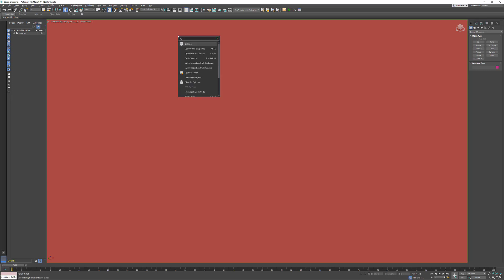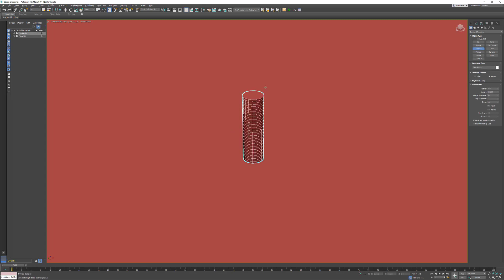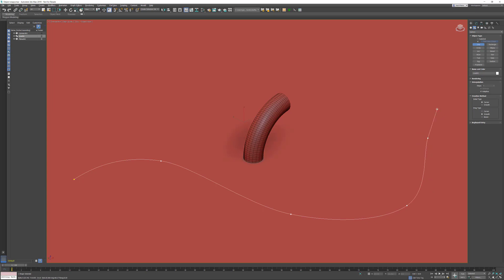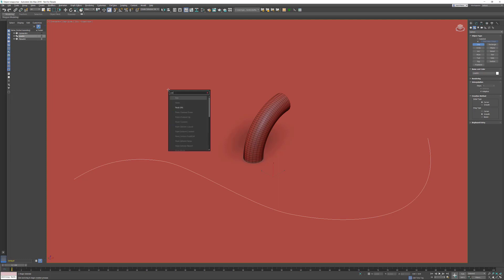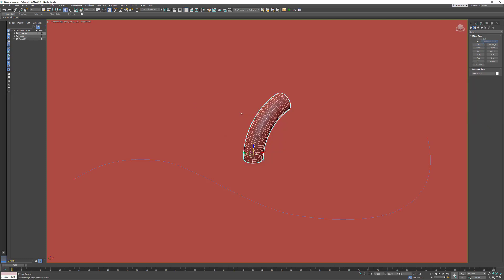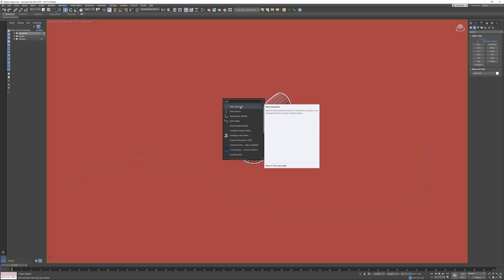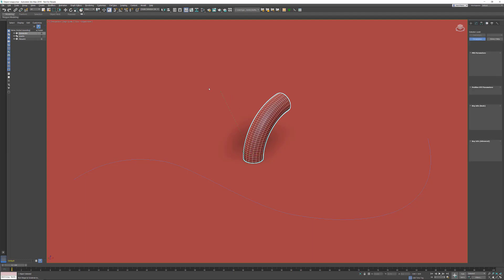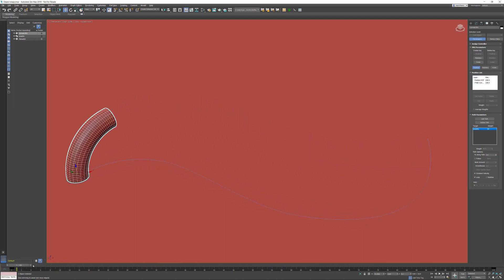3ds Max Tips and Tricks - Command search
This tips and tricks video show you how to search for commands by name.